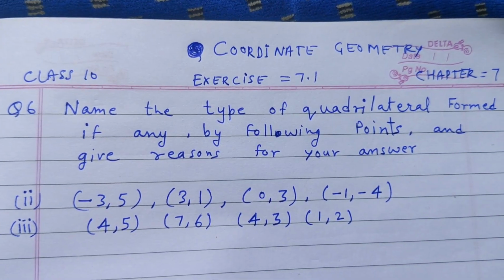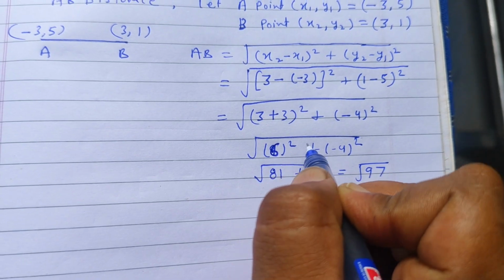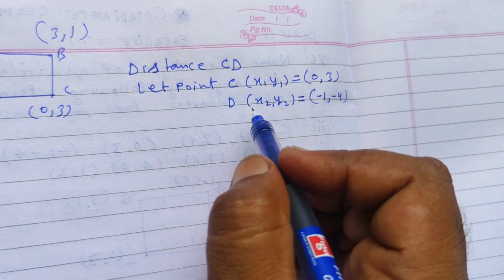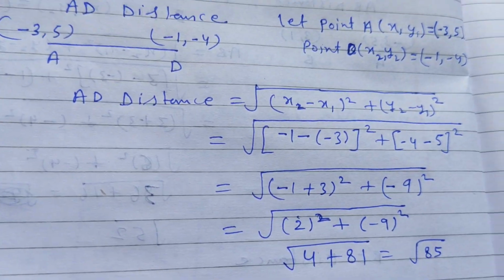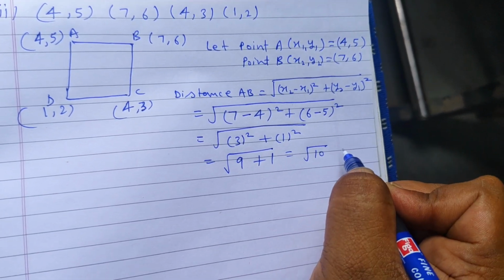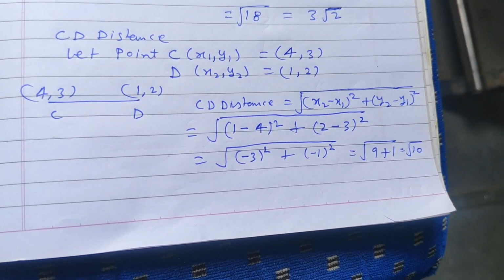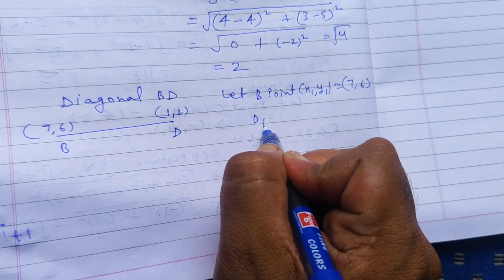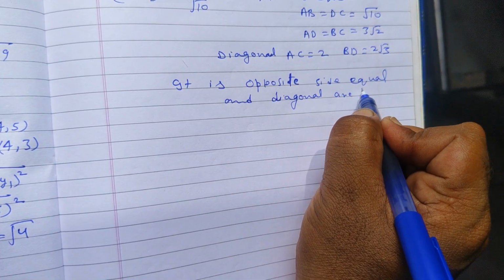CLASS 10 COORDINATE GEOMETRY EXERCISE 7.1 QUESTIONS NO 6 (ii) AND 6 (iii) CHAPTER 7 NCERT